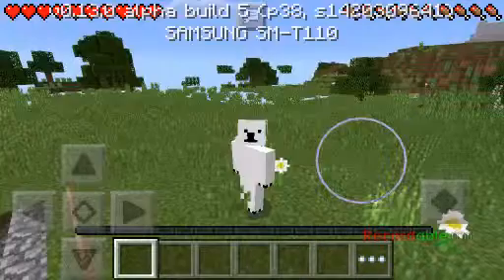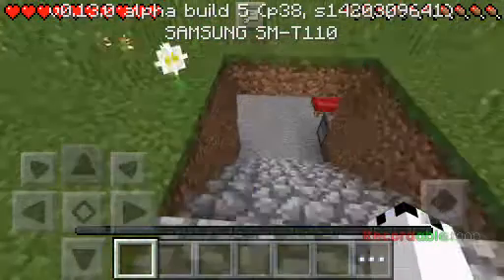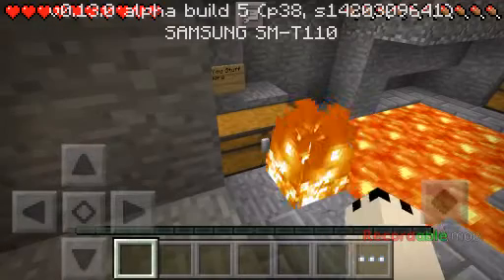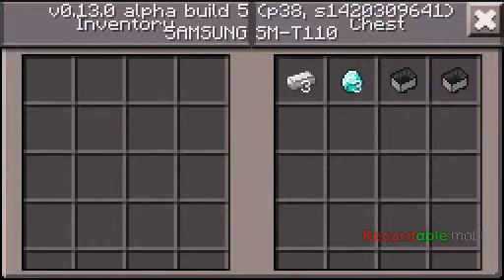Adventure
Zachary Davis